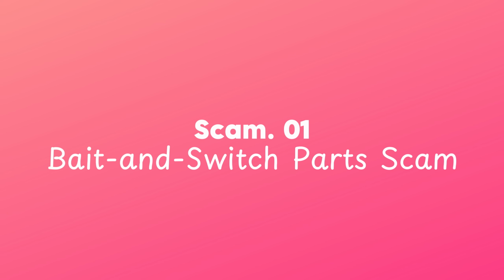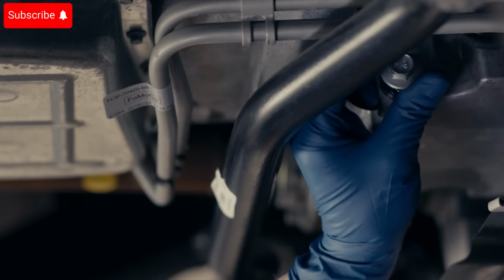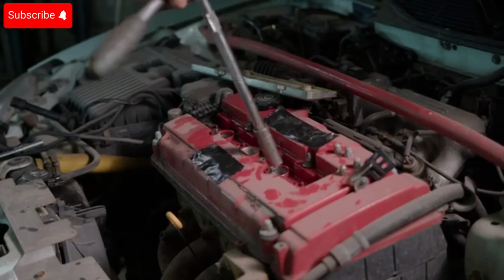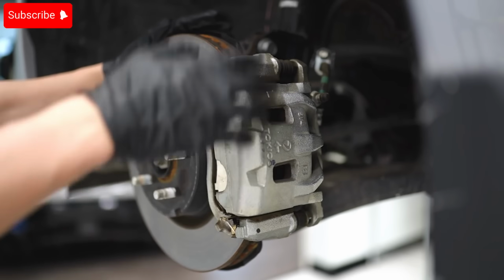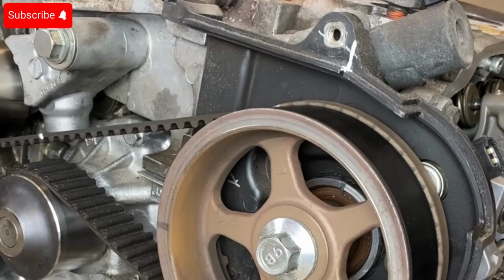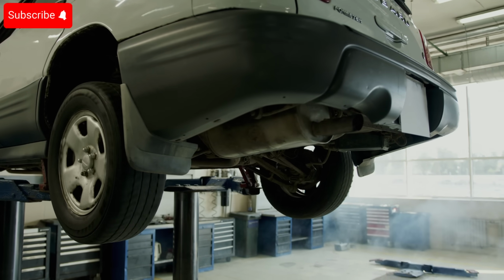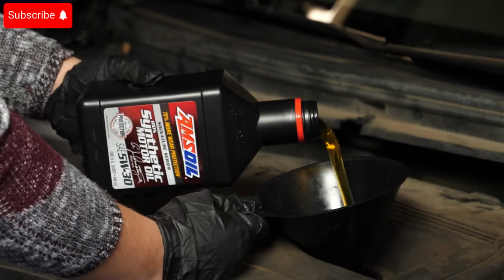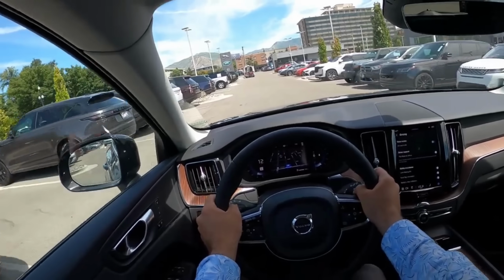10 Mechanic SCAMS Everyone Falls FOR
Are you unknowingly trusting scammers with your car repairs?

You might be shocked to discover that fraudulent activities are happening right under your nose at your local mechanic shop.

From fake repairs to inflated prices, these scams can leave you feeling frustrated and out of pocket.

In this video, we'll expose the shocking truth about the scams that are hiding in plain sight and provide you with valuable tips on how to protect yourself and your vehicle from these dishonest mechanics.

Don't let scammers take advantage of you - watch until the end to learn how to spot the red flags and find a trustworthy mechanic in your area.